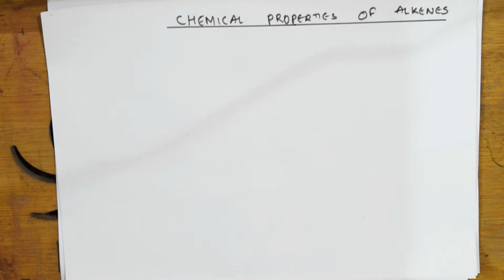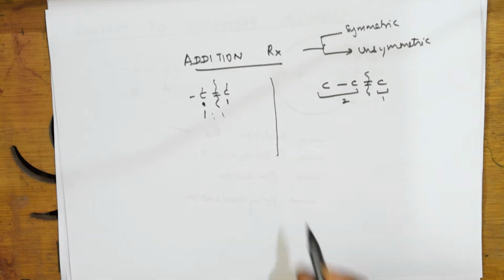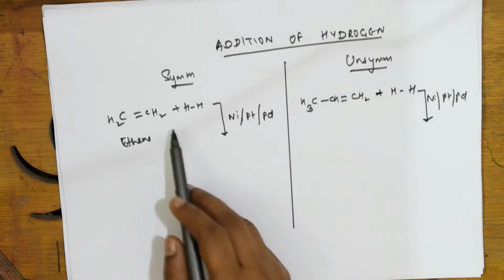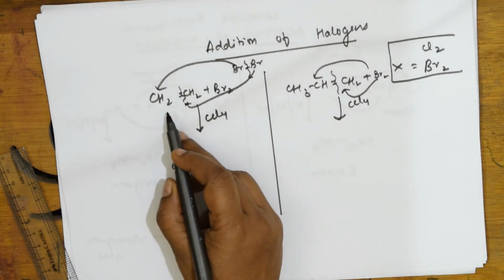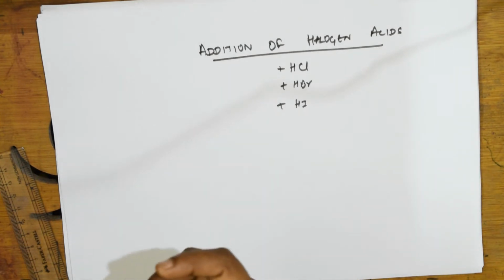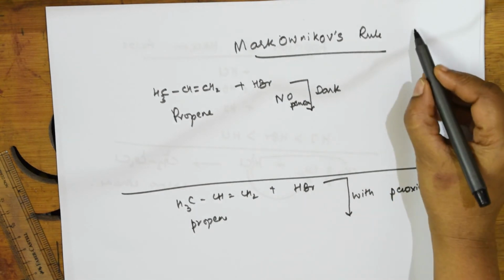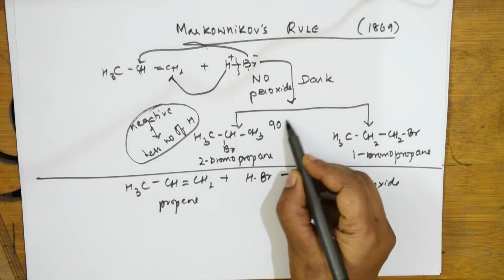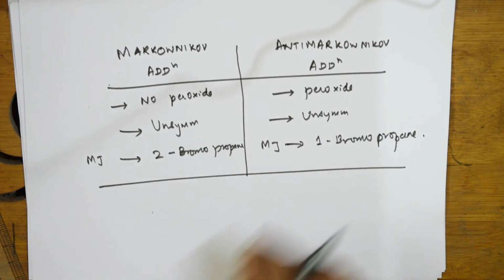24-Alkene Addition Reactions| cbse grade 11| JEE| NEET CBSE CHEMISTRY